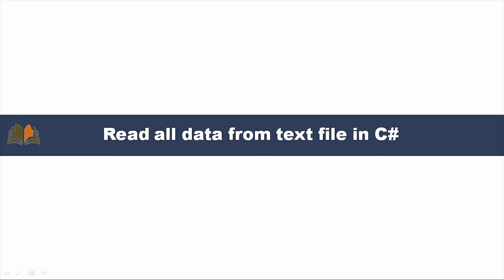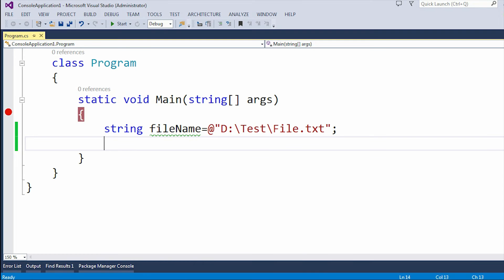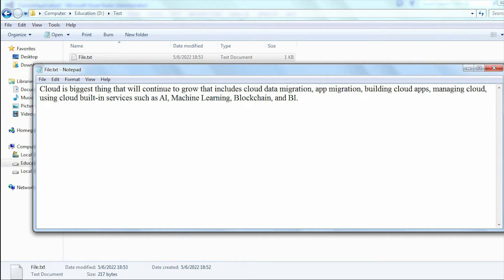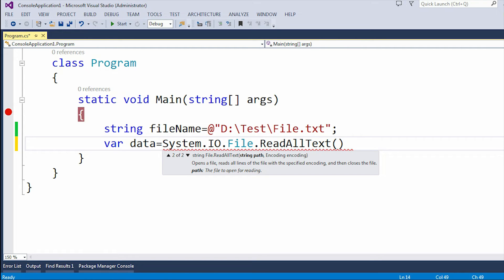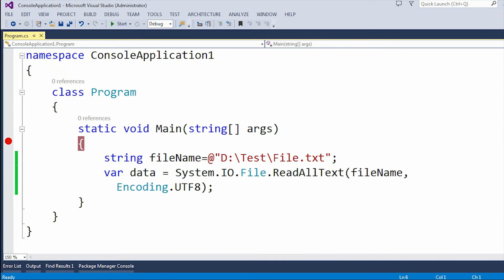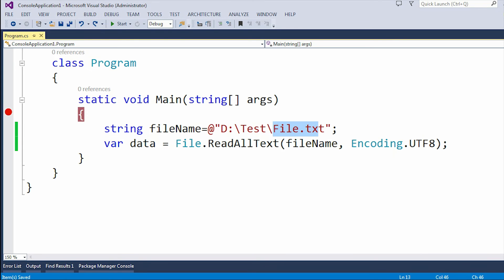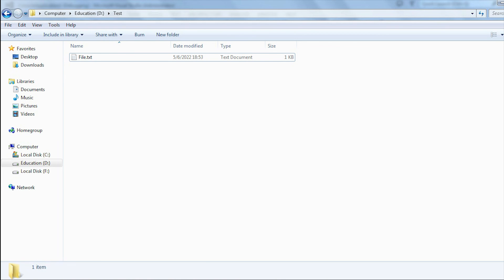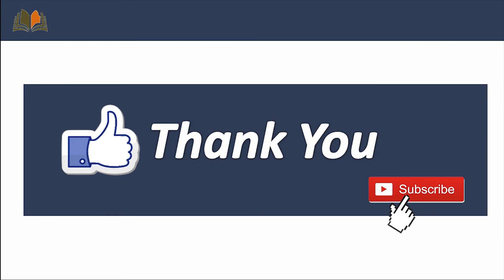Read all data from text file in C# | Read text file using c#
Read text file using c#
Read all data from a text file in C#